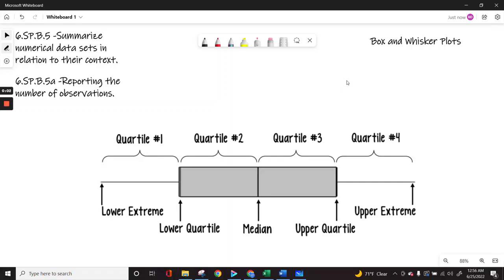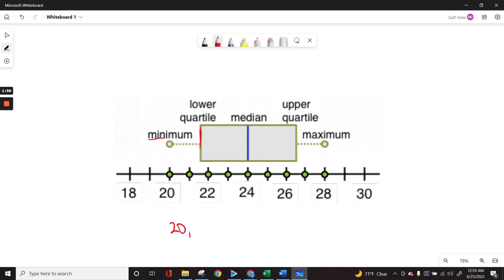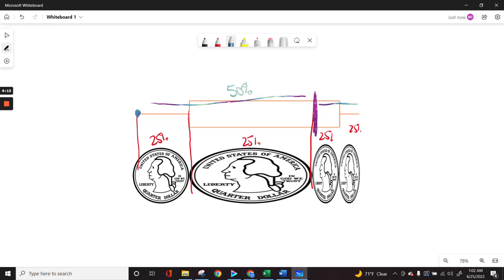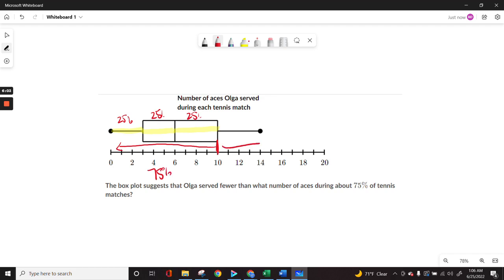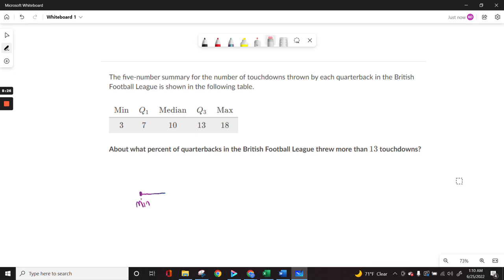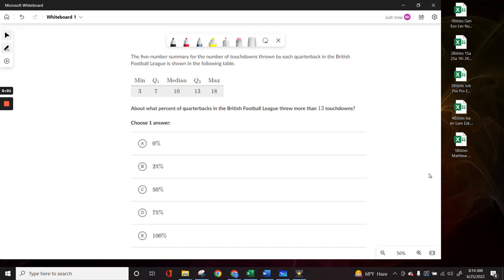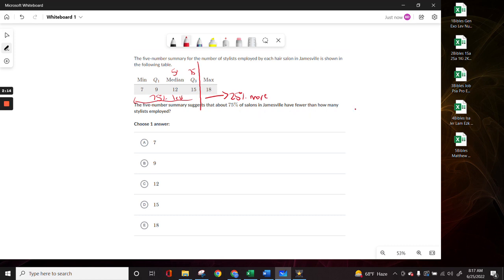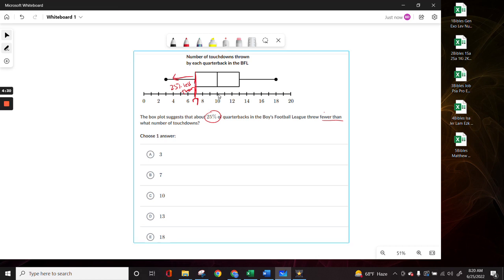Intepreting Box and Whisker Plots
Stride